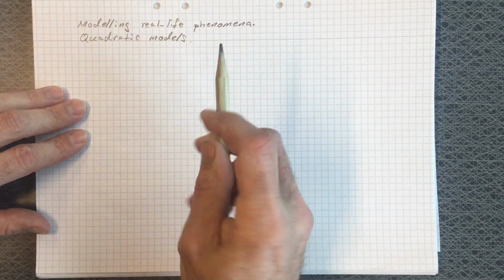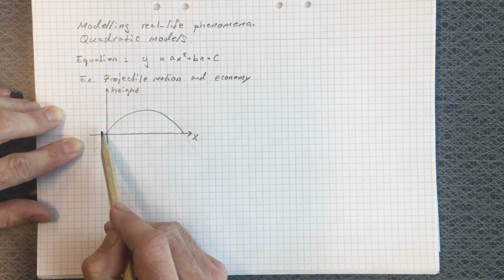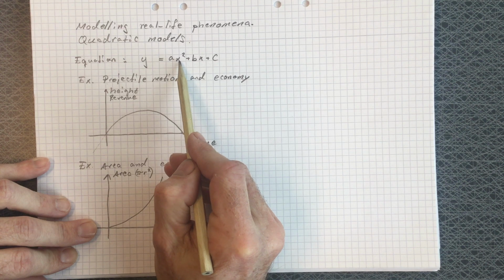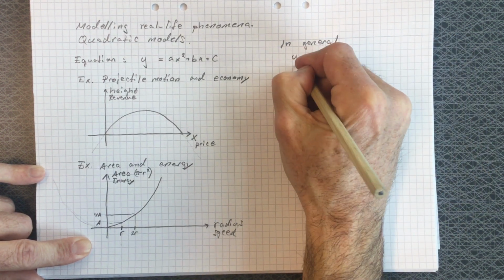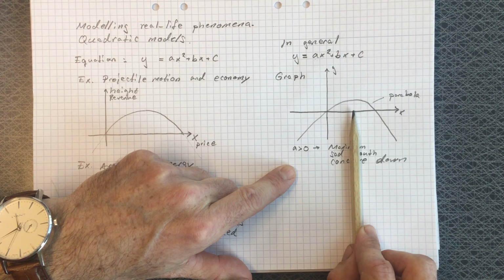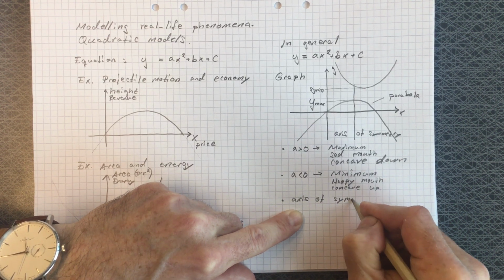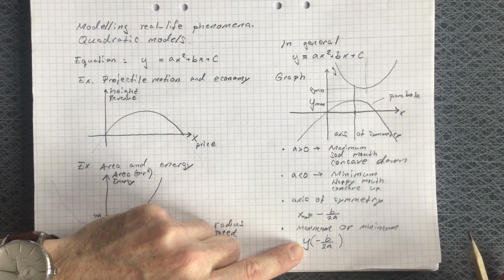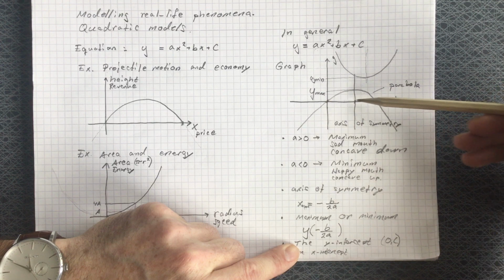Modelling real-life phenomena. Quadratic models.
Quadratic models to describe real-life phenomena. Importent concepts in general.